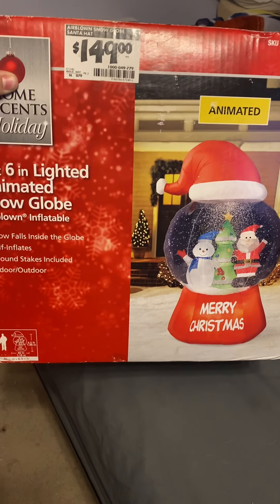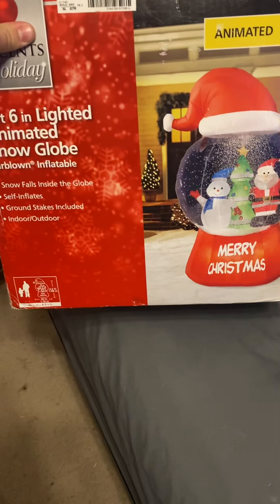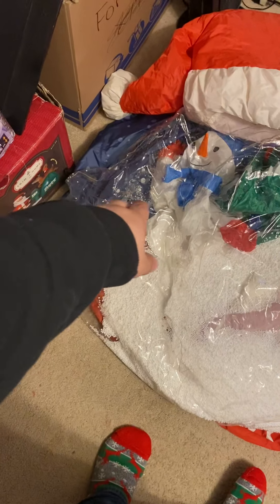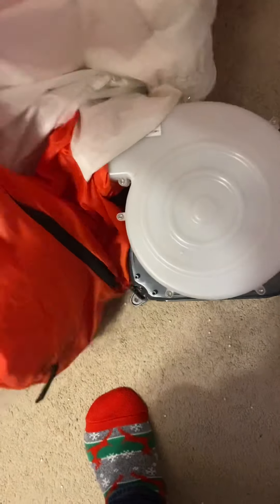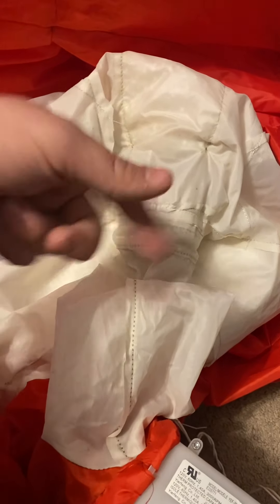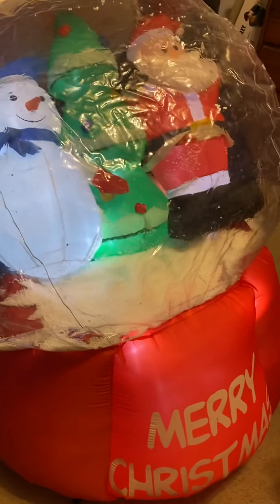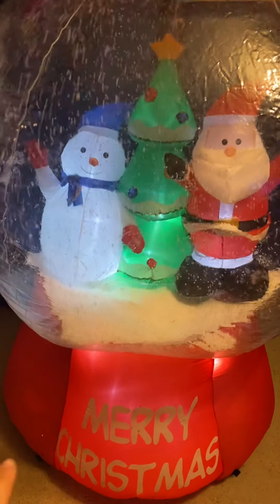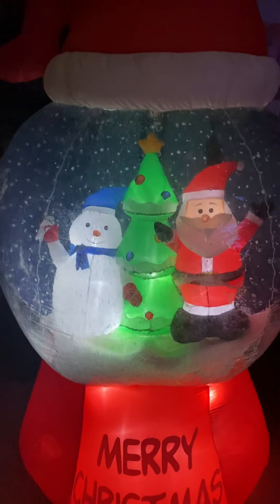Gemmy 6ft inflatable snow globe (2013-2014?)